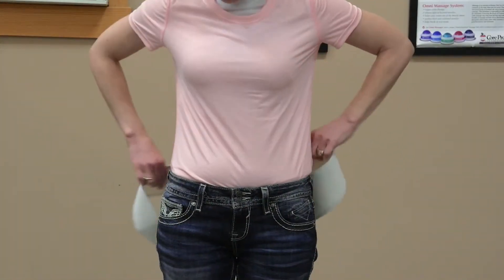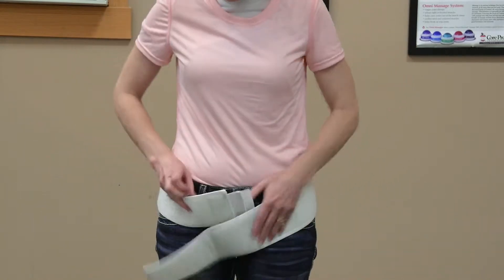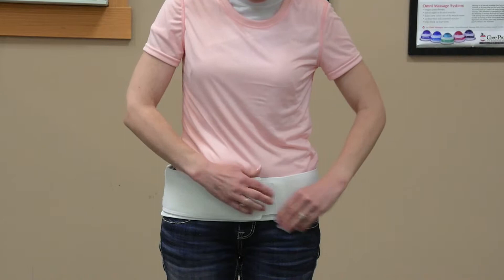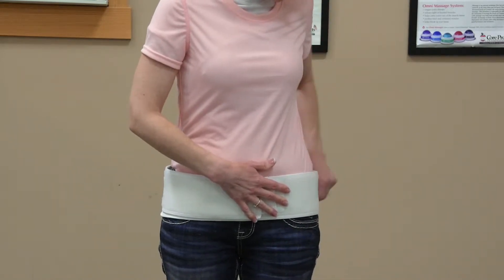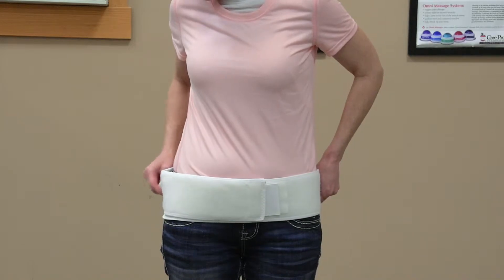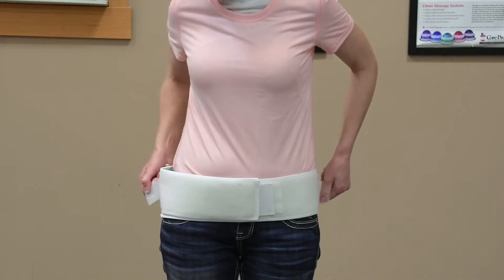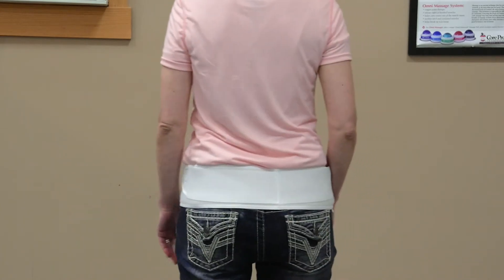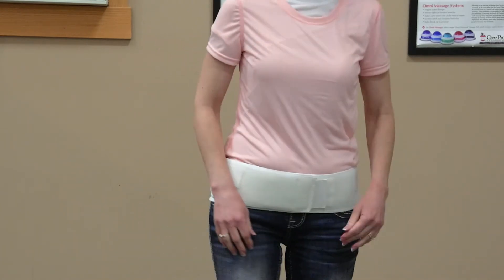SI Trochanter Belt - LSB6143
With compression of the pelvic region, our Sacroiliac/Trochanter Belt aids in immobilization and helps relieve muscle strain when stretched as in postpartum applications. Durable but plush, 4” high hook and loop body provides maximum support to the sacrum. Elastic side pulls increase sacroiliac support. CorEdge® finish for added comfort. White. Available in S/M or LG/XL.